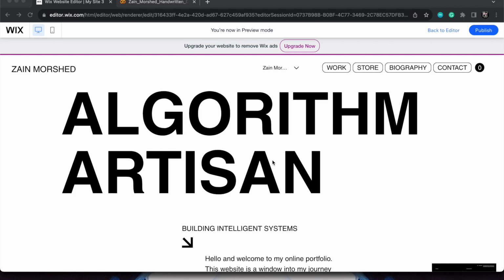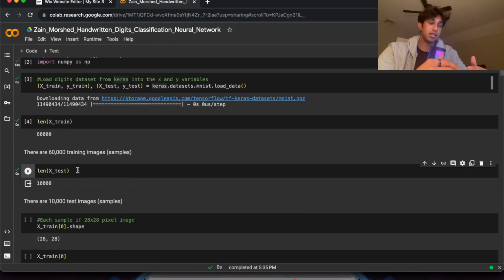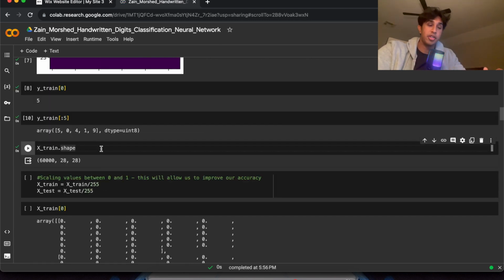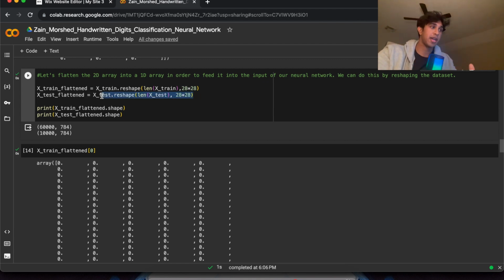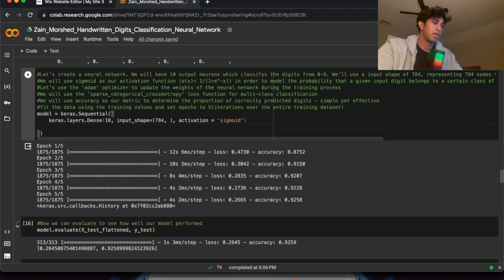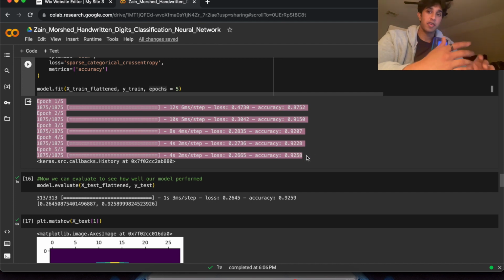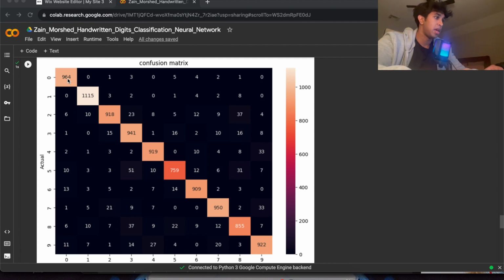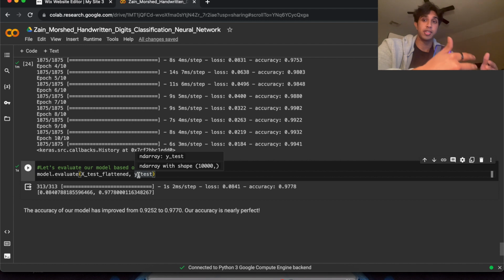Neural Network Python Project on Handwritten Digit Recognition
🚀 Neural Network Python Project - Handwritten Digit Recognition

🔍 Project Overview:
In this video, I delve into the fascinating world of machine learning by exploring the MNIST dataset. The dataset consists of 28x28 grayscale images of handwritten digits (0 through 9) along with corresponding labels. Our mission? Develop a robust neural network capable of accurately classifying these digits. I leverage pixel intensity values (ranging from 0 to 255) in the single-channel images to train and test the machine learning model.

🤖 Model Training:
Witness the process of training and testing a neural network for handwritten digit recognition. The chosen model dives into the intricacies of the pixel data, striving to learn and differentiate between the unique features of each digit.

🎯 Outcome:
Join me as I reveal the ultimate goal – a machine-learning model proficient in recognizing handwritten digits. I aim for precision, ensuring the model accurately identifies the numbers inscribed in the images. This project is a testament to the practical application of machine learning in the realm of digit recognition.

If you found this project intriguing and educational, don't forget to give it a thumbs up, share it with your friends, and subscribe for more exciting content on machine learning and Python projects!

📚 Further Learning:
Explore more machine learning projects and tutorials on my channel. Dive deeper into the world of artificial intelligence and stay updated with the latest trends.